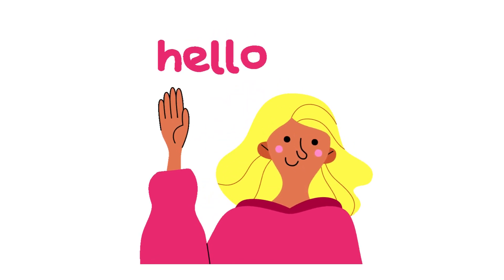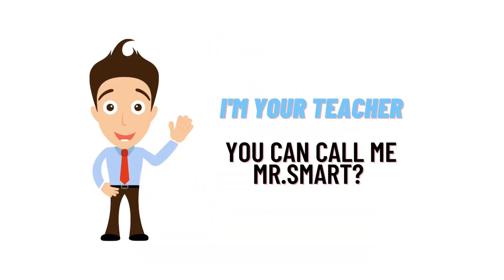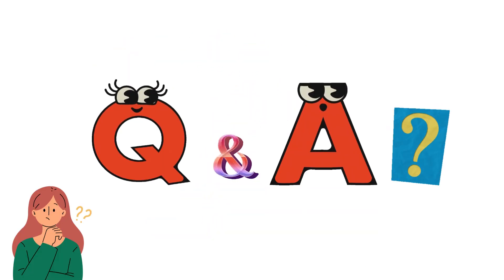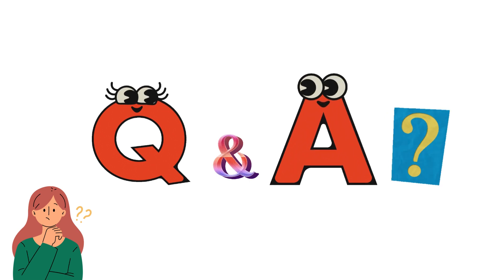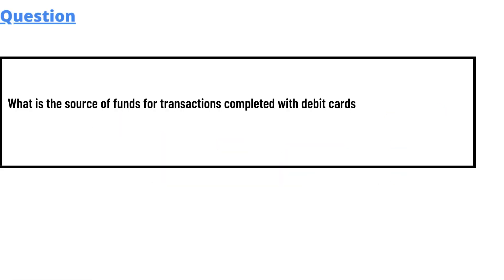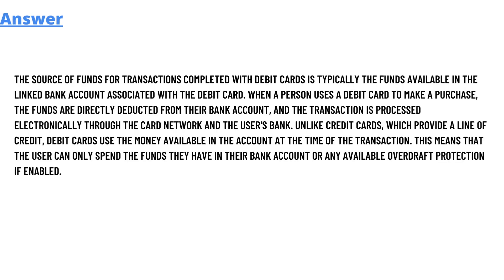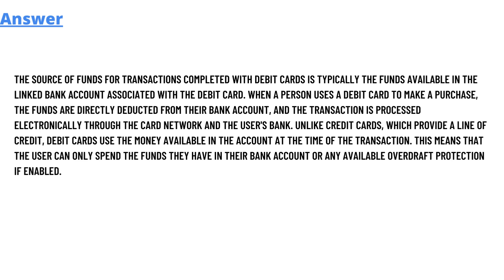What is the source of funds for transactions completed with debit cards